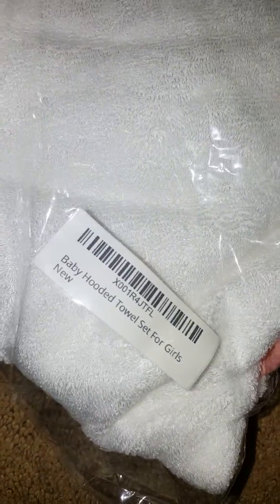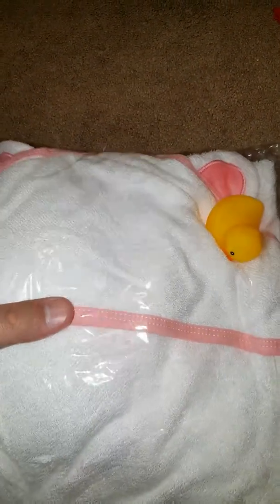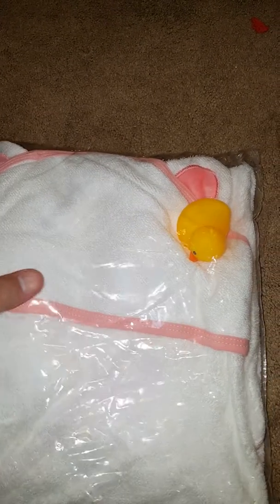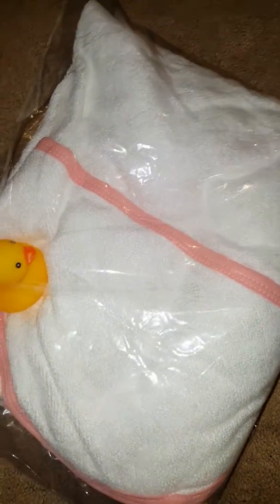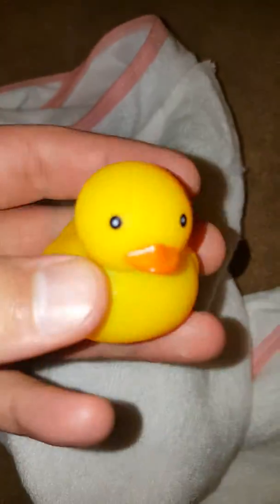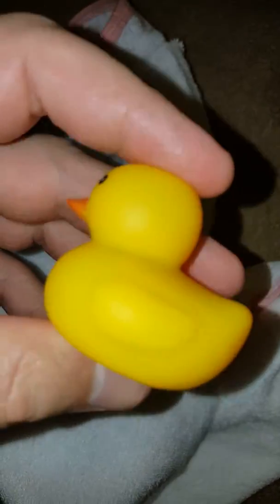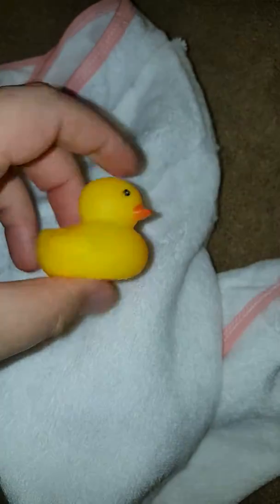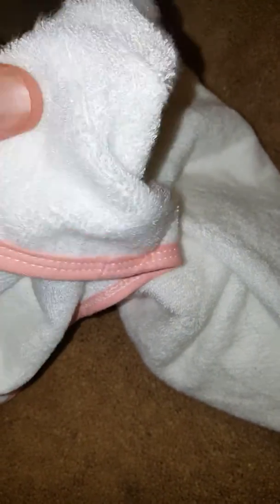BEST! Organic Bamboo Baby Hooded Towel No Chemical Smell 75" x 75" 500 gsm